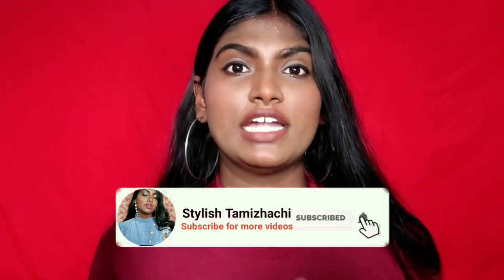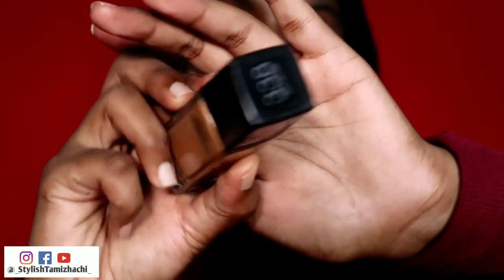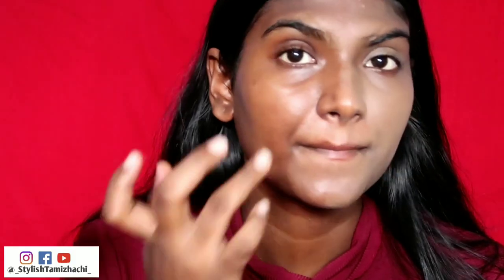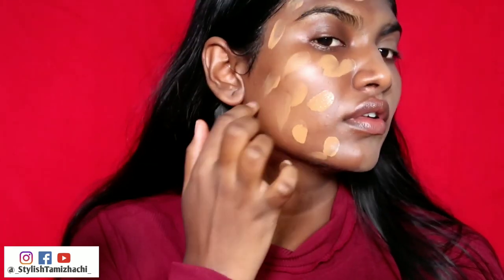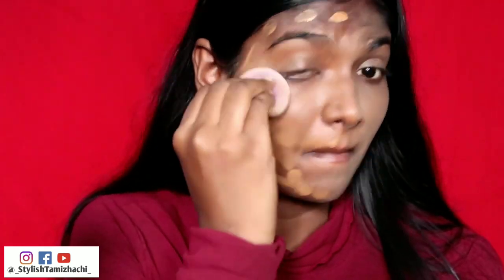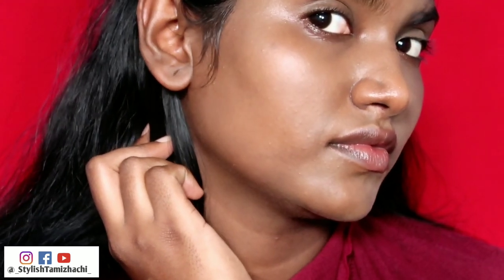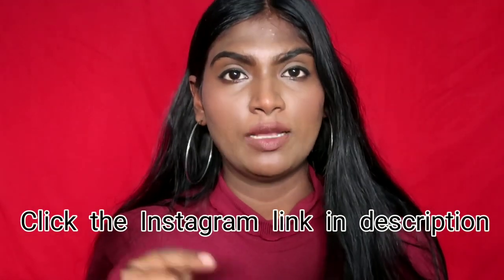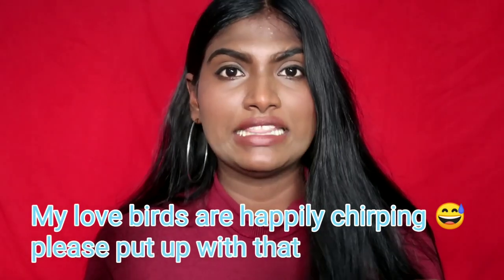Maybelline Fit me foundation 330 vs 338 | For DUSKY/ INDIAN SKIN TONE | REVIEW & DEMO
Hey all, I'm so excited to do this video, the most requested video, Fit me 330 vs 338 review & Demo.

Thank you for the support so far, you people mean so much to me..
-XOXO